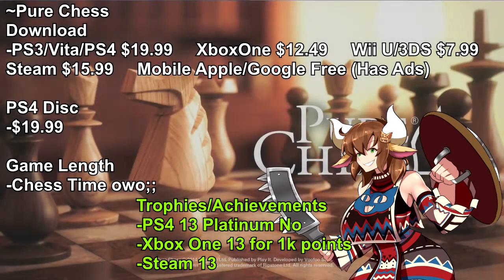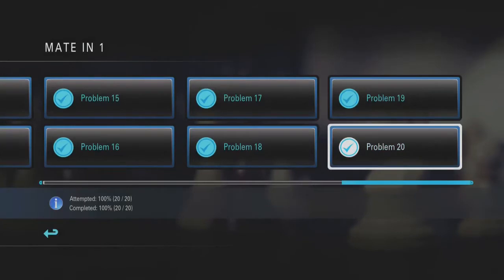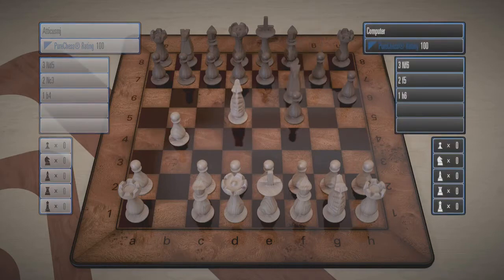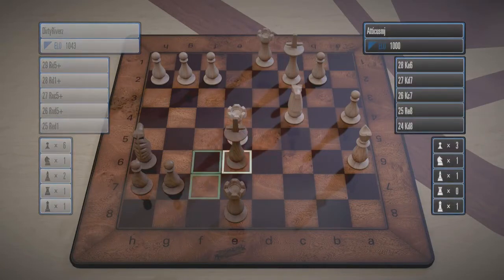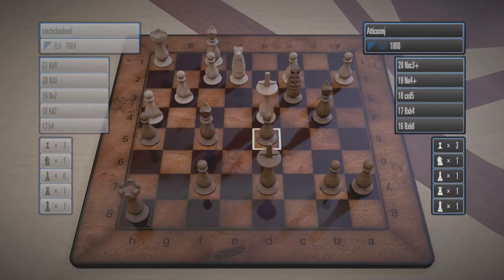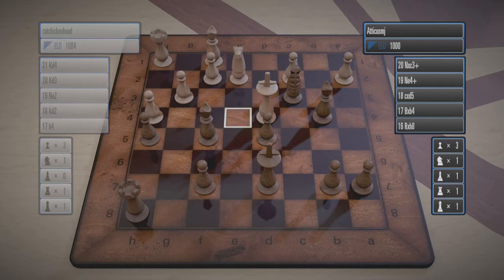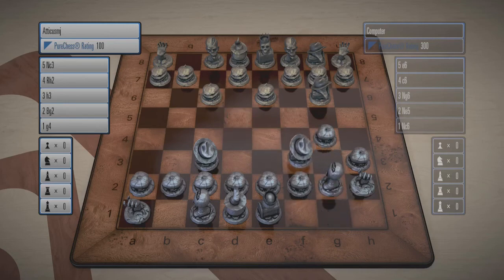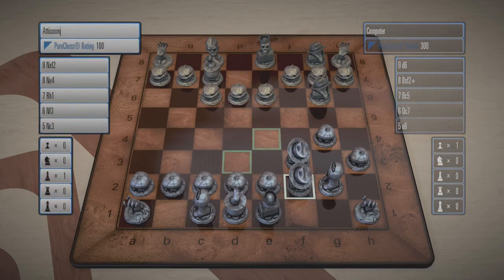Pure Chess Review